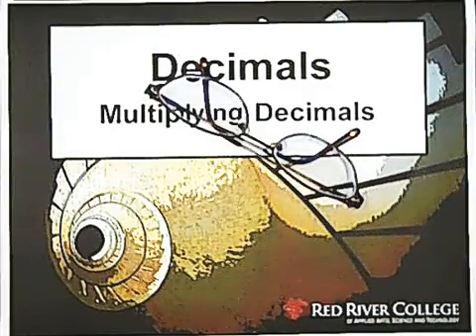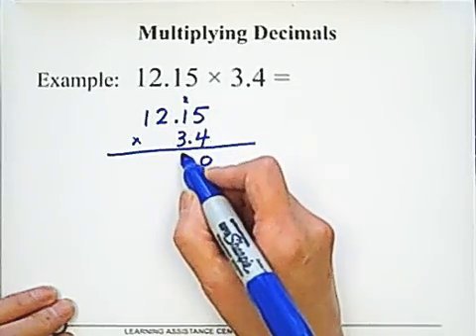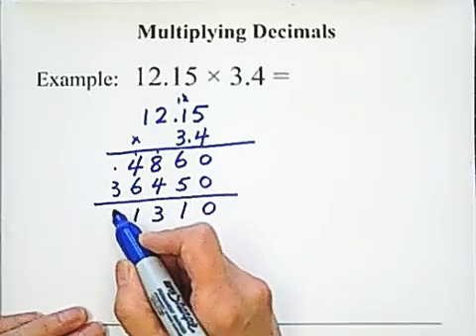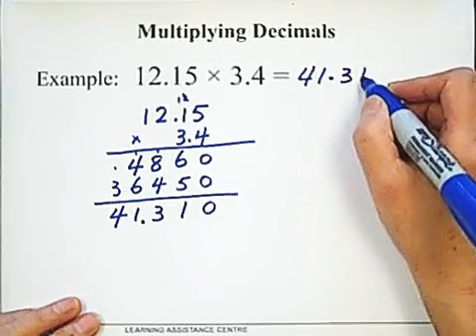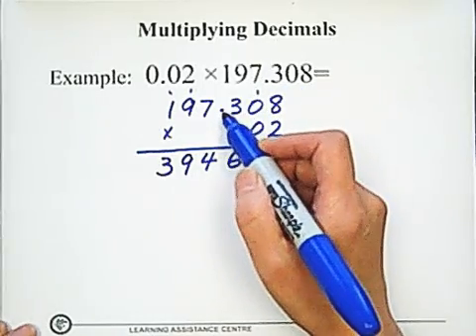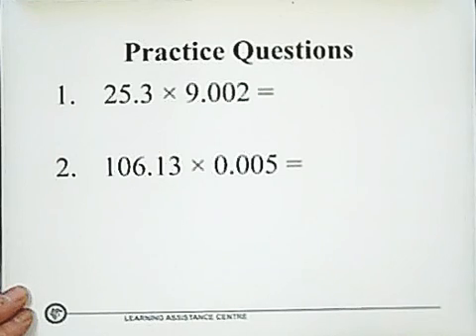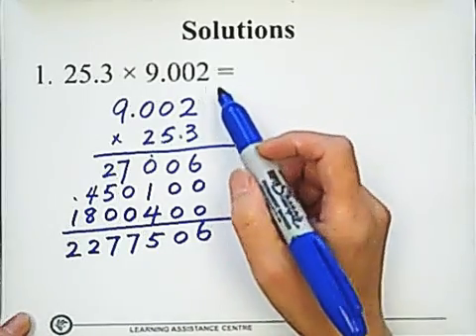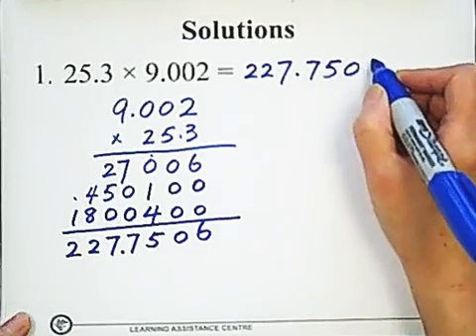4. Multiplying Decimals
Decimals: Multiplication